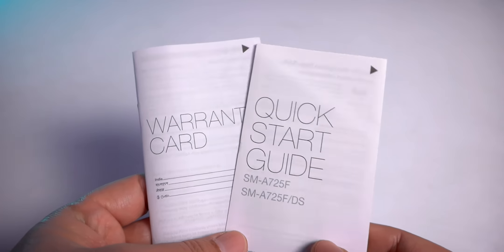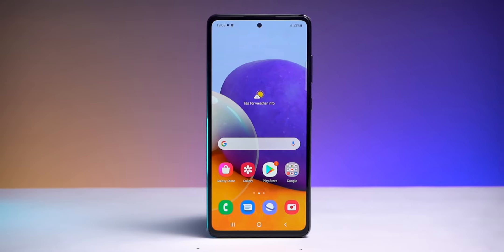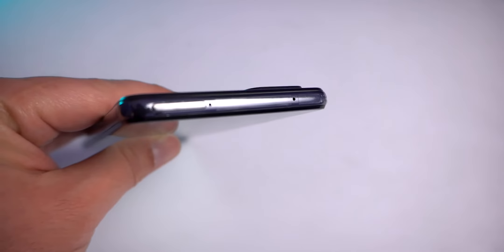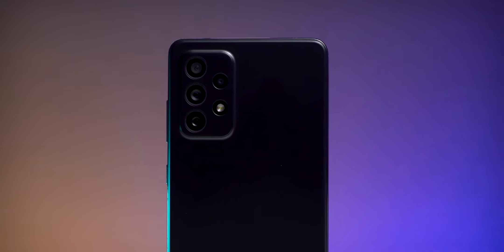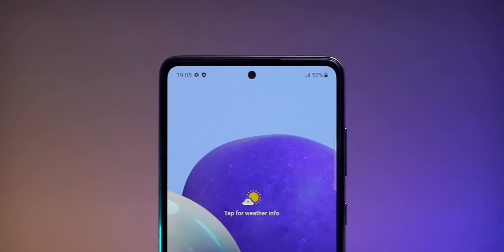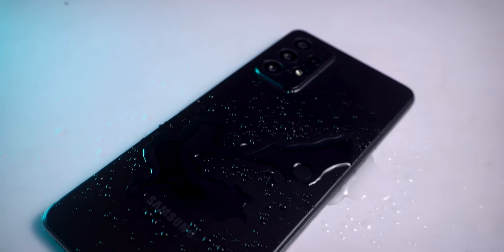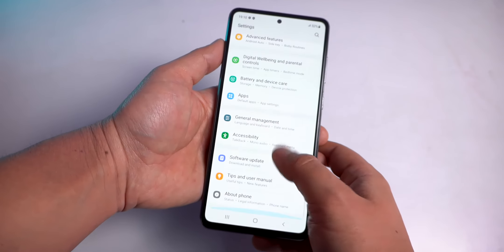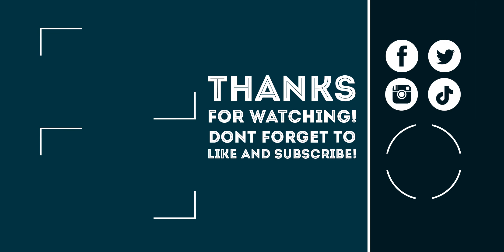Samsung Galaxy A72 Unboxing & Initial Impression | Gadgets In Nepal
Hello & Namaste!
In this video, we are unboxing Samsung Galaxy A72 & sharing our initial impression.
Samsung Galaxy A72 price in Nepal: Rs. 51,999 (8+128GB) | Rs. 56,999 (8+256GB)